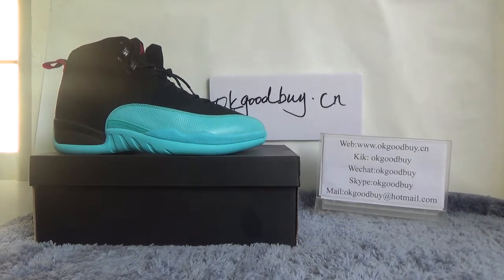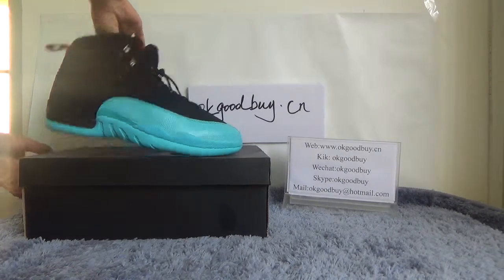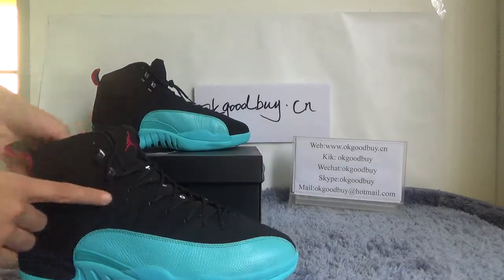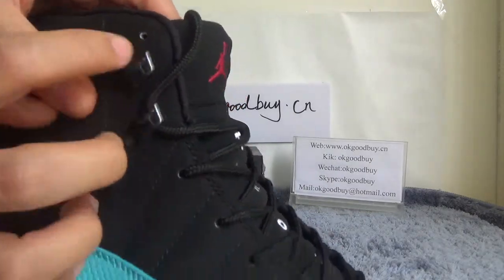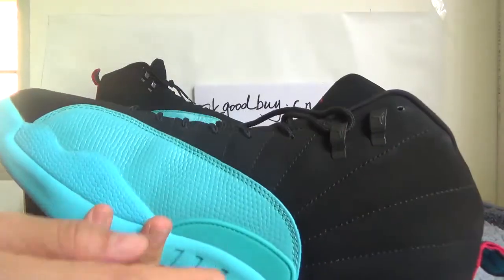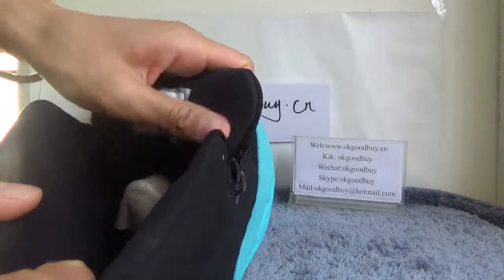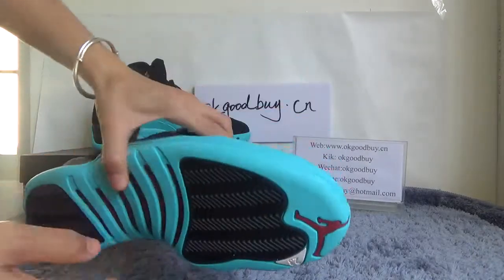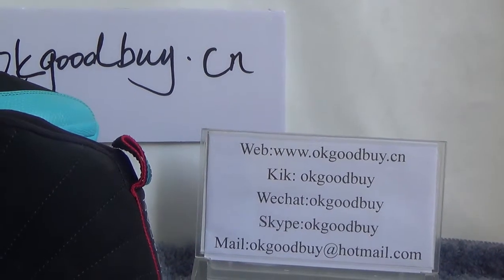Okgoodbuy reviews Authentic Air Jordan 12 Gamma Blue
Authentic Air Jordan 12 Gamma Blue is coming
Our company has focused on the authentic sneakers with low price and best service. If you are interested in Authentic Air Jordan, you can check on Our
Kik:okgoodbuy
Skype: okgoodbuy
We chat: okgoodbuy